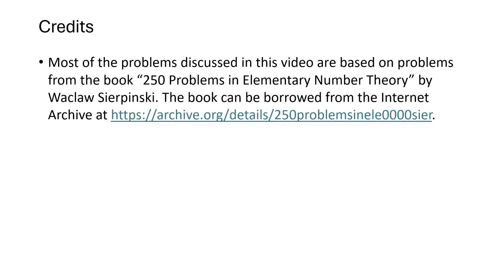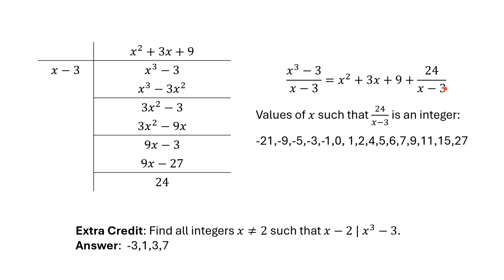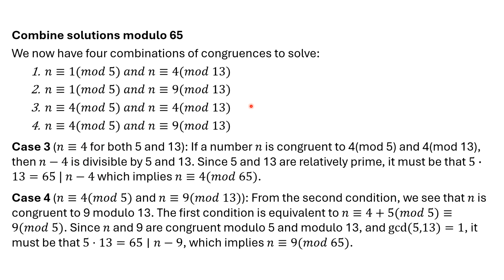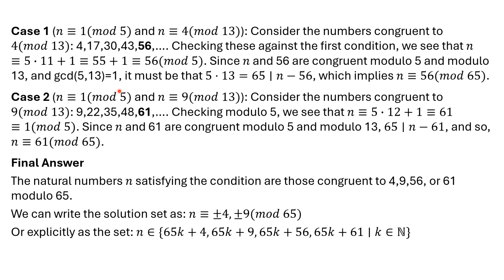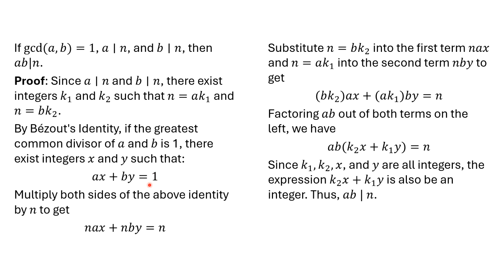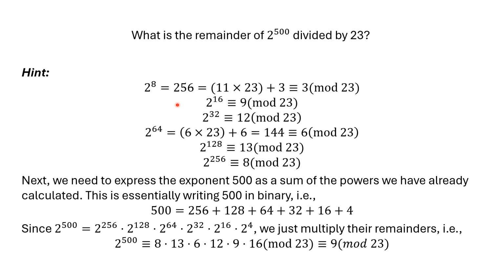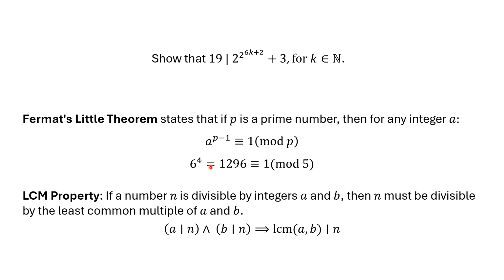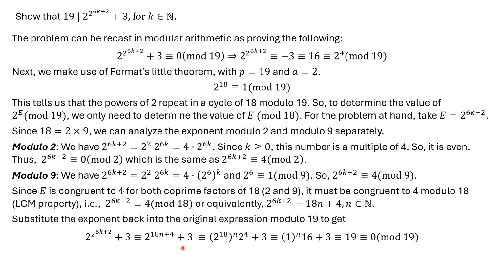Divisibility - Part 1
This is the first of two videos on the topic of divisibility in the context of number theory. Solutions to the problems make use of results such as Fermat's little theory and Bezout's identity.